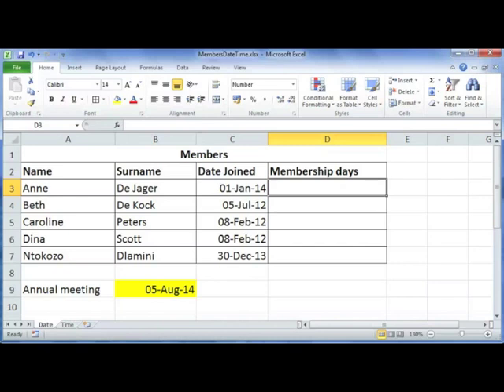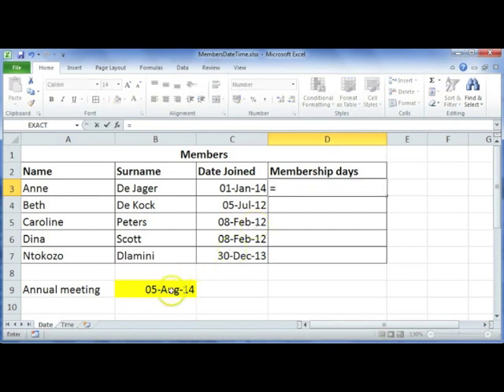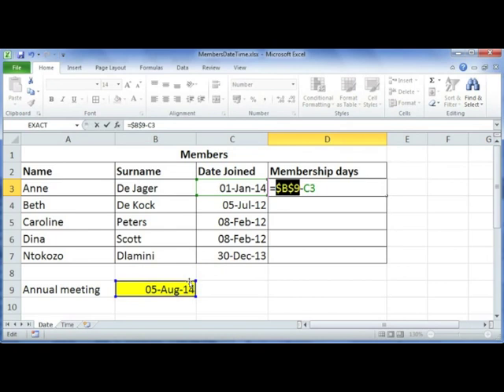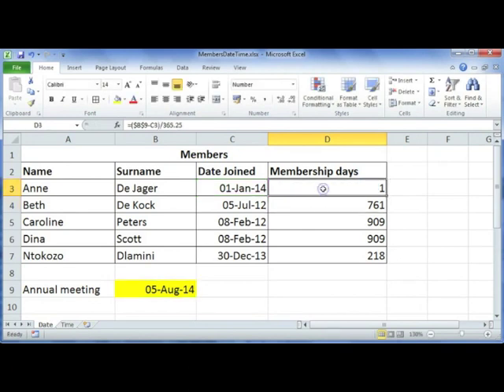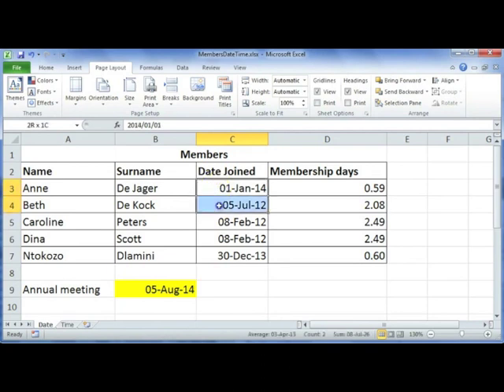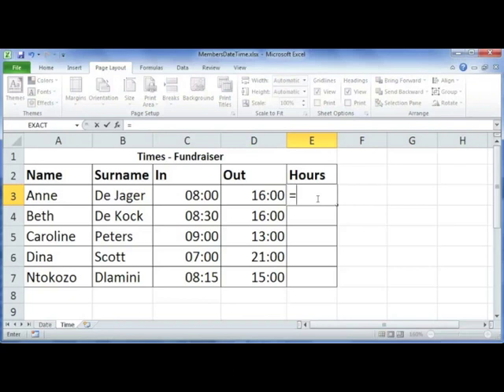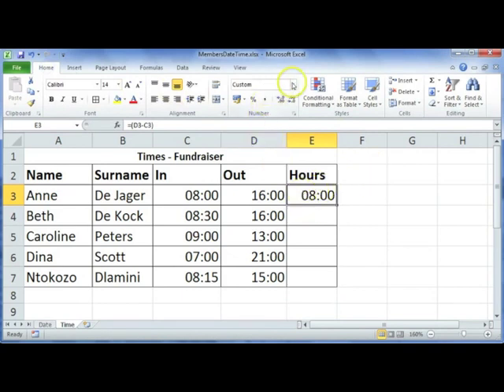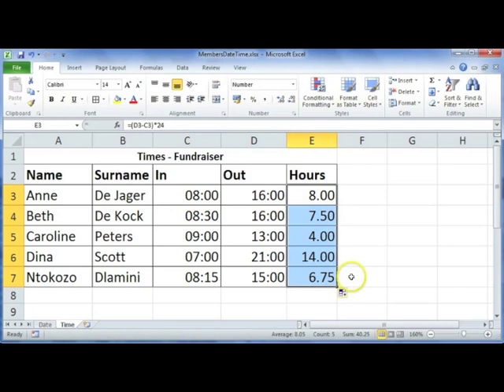04 Date and Time Calculations